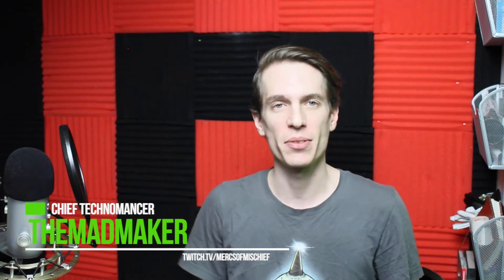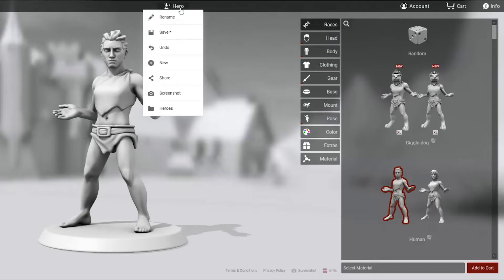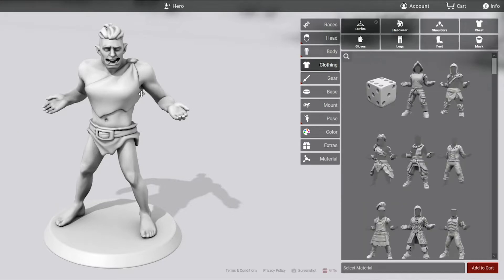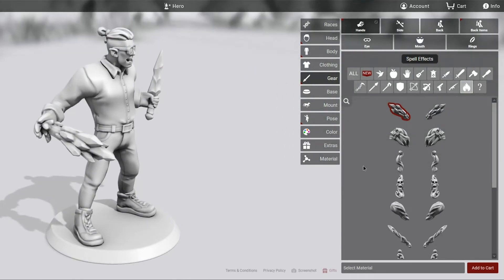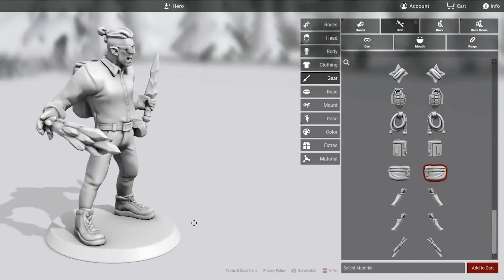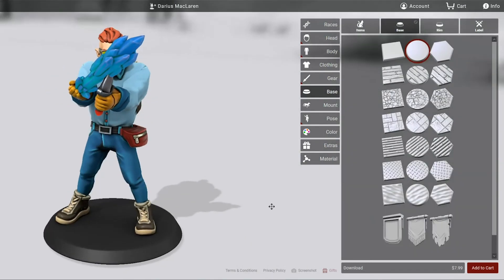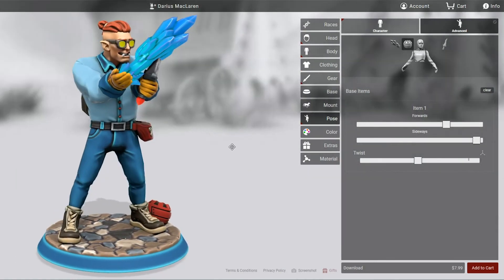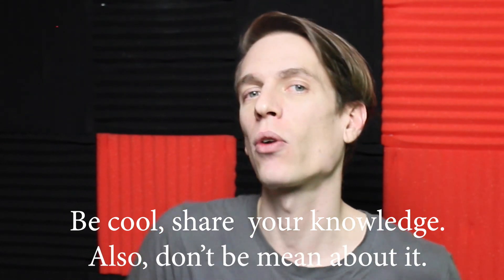5 Design Tips for Easy 3D Printing and supporting of your Hero Forge Mini STL downloads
There's no wrong way to design a mini, but some definitely print more easily than others. Here are my 5 (and a half?) tips for designing minis in Her Forge that will be easy to support and print at home.

1. Centralize details 4:14
2. Don't load the slots 6:19
3. Build in one direction 9:14
4. Plan your plate side 11:20
5. Avoid layering unconnected elements 12:12
Proof of success 16:24

Bonus tip 18:14

Even if you go crazy with the items and poses, any STL that you purchase and download from Hero Forge can be printed.

We love their minis and obviously have a ton of fun on their site, so please show them some love (and let them know we sent you) by going and keep an eye out for major updates as they launch Hero Forge 2.0 later this year!

Get Started Printing
Anycubic Photon 3d Printer
Siraya Tech ABS-Like Fast resin